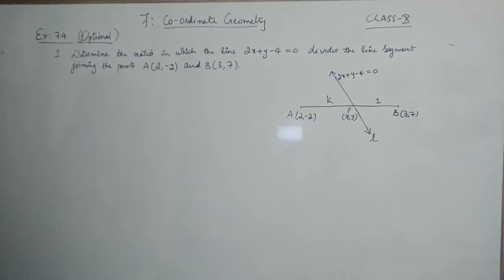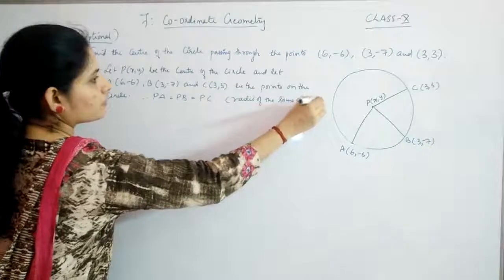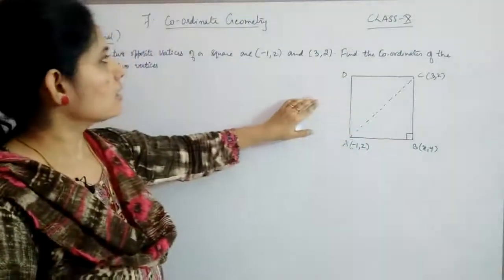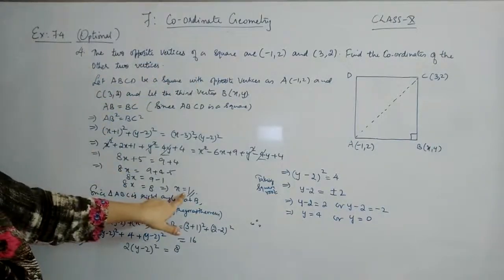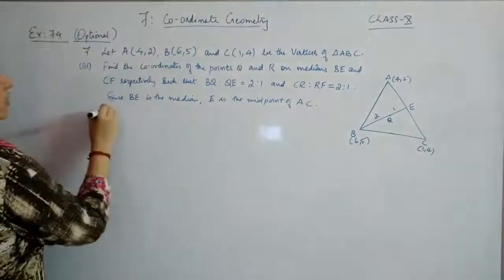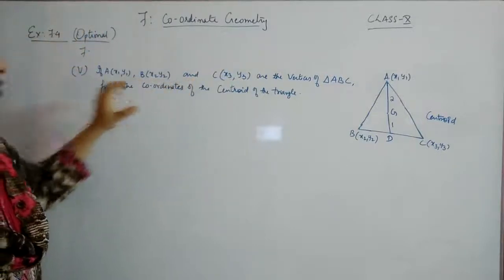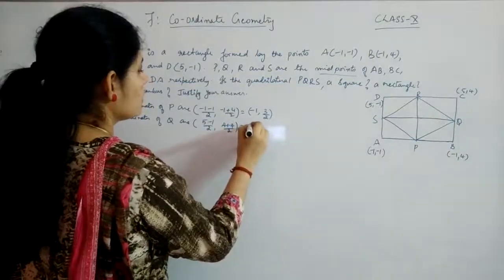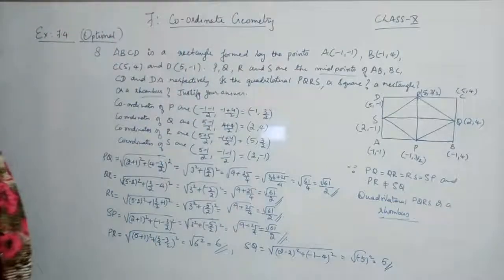Math, Class X ,Chapter 7, Co-ordinate Geometry, Exercise 7.4 Que 1,3,4,7,8 Solved Part -5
Math, Class X ,Chapter 7, Co-ordinate Geometry, Exercise 7.4 Que 1,3,4,7,8  Solved As per revised syllabus of 2020-21,  Part -5